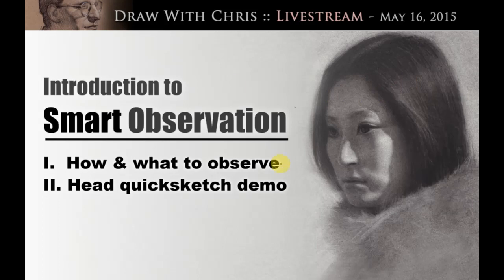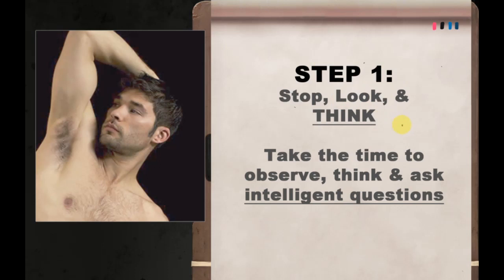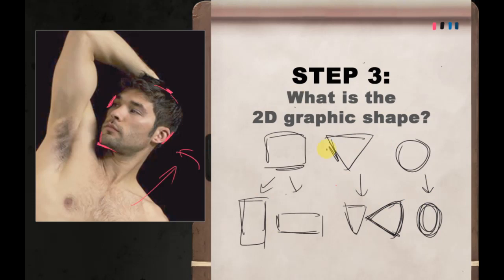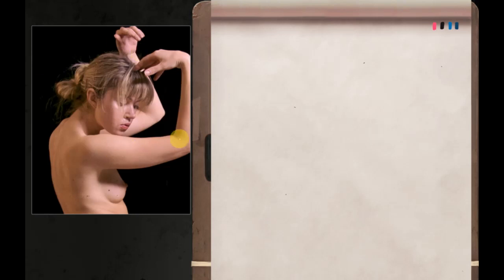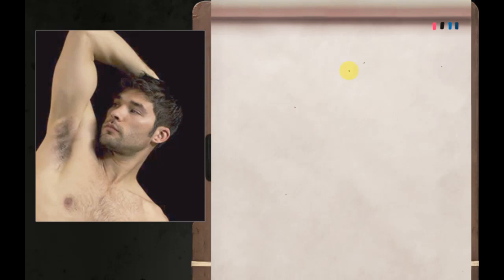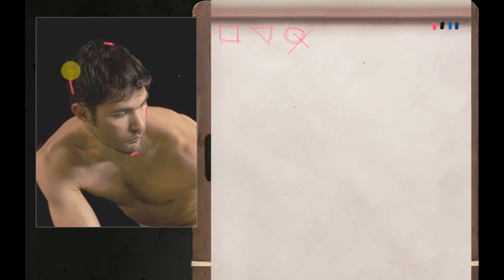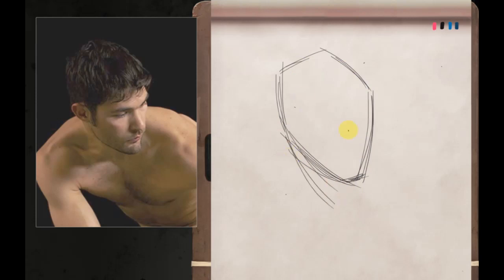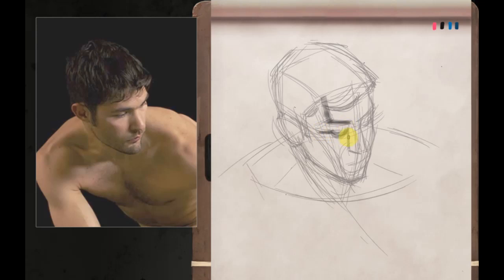How to Observe When Head Drawing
Observation training or how to see correctly is lost in many drawing classes, especially in online videos. This video breaks down the first observation steps I take before I start a head drawing. Learning how to see is the missing key, the missing step that leads to consistent success. If you can't see correctly, you can't draw correctly. In this video I share my thoughts and techniques when I observe a model during a head drawing session.

If you like this video, check out my Mastering Head Drawing Online Class. It's an 8 week long, fully structured class with weekly lectures, assignments and live feedback and critique of your work. To learn more, visit: